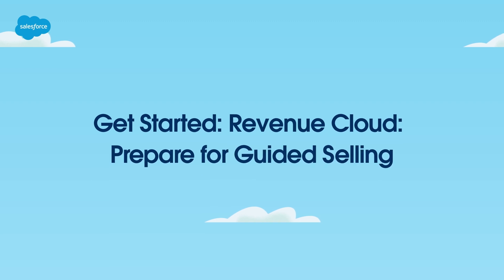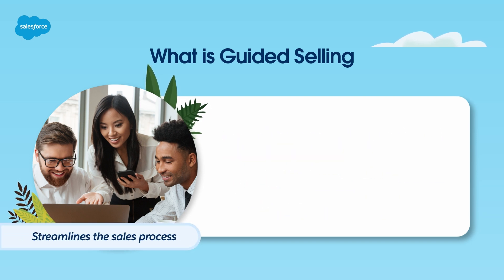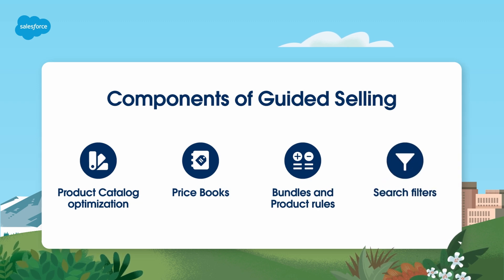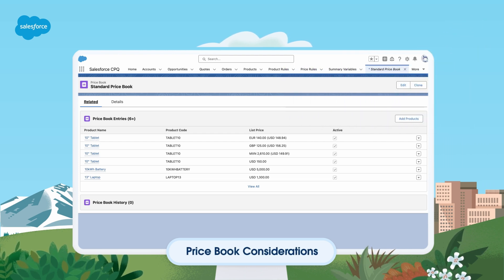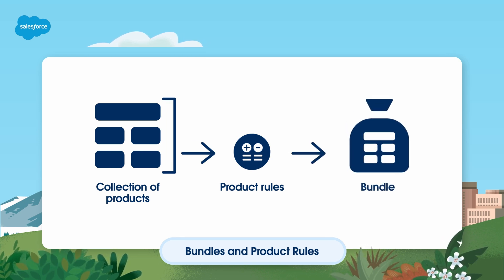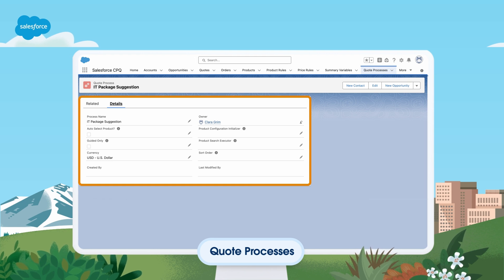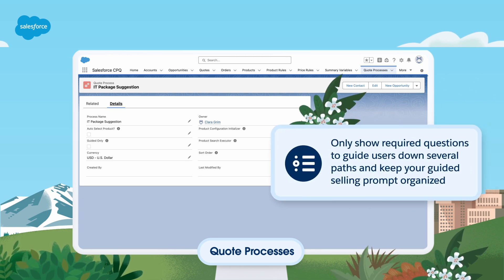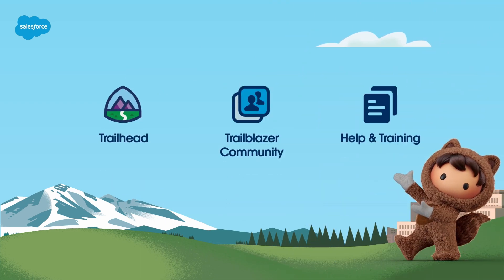Prepare for Guided Selling | Salesforce CPQ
Learn the basics to create a guided selling experience for your users, so they can easily select the appropriate product on a quote. Get an overview of: Product Catalog Optimization, Price Books, Bundles and Product Rules, Search Filters and Quote Processes. You'll understand how these concepts and features work together to improve your sales process.

0:00 Intro and Overview
0:49 Components of Guided Selling
1:16 Product Catalog Details
1:40 Price Book Considerations
1:59 Bundles and Product Rules
2:23 Search Filters
2:47 Quote Processes
3:42 Conclusion and Next Steps

Get Started: Revenue Cloud: Prepare for Guided Selling